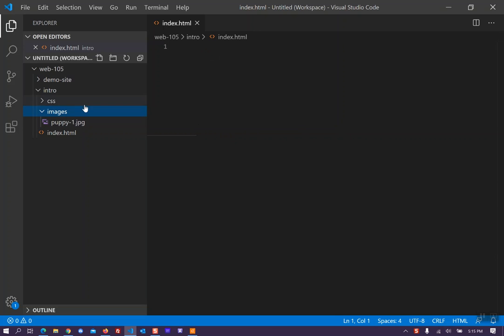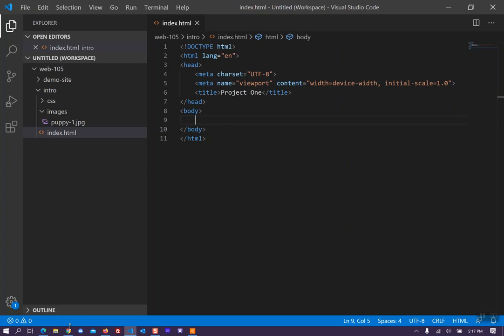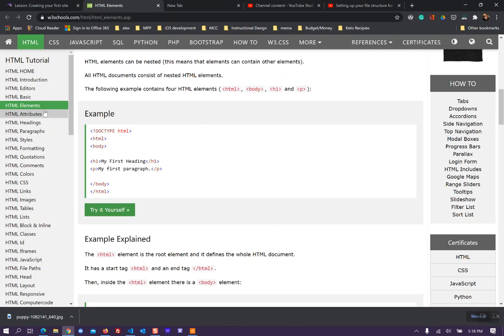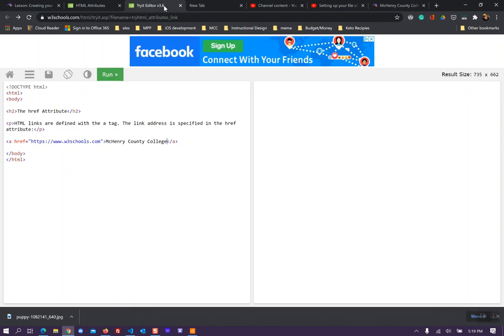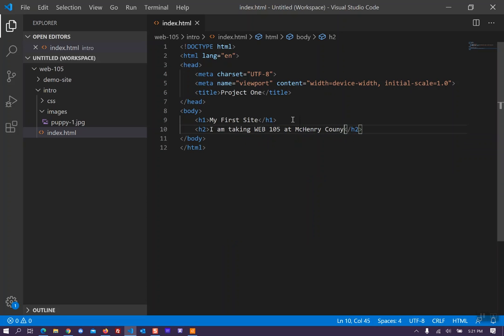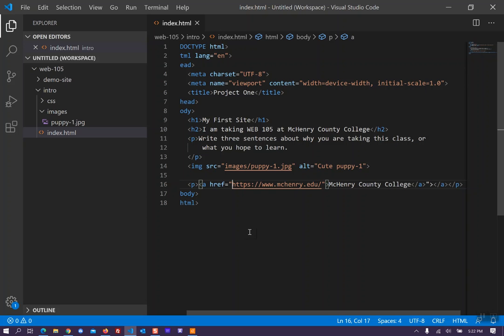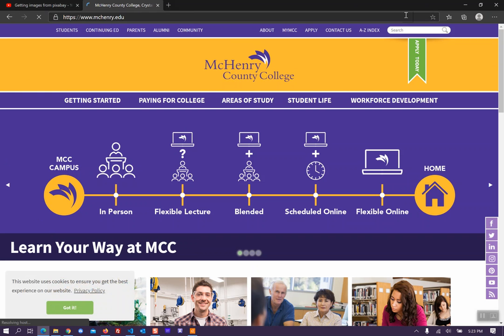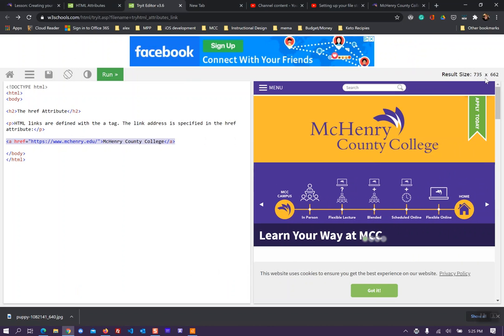Creating your first Web Page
Creating your first web page for your Web 105 course